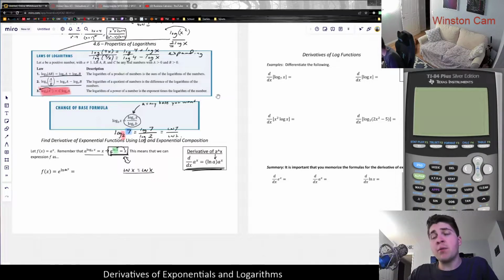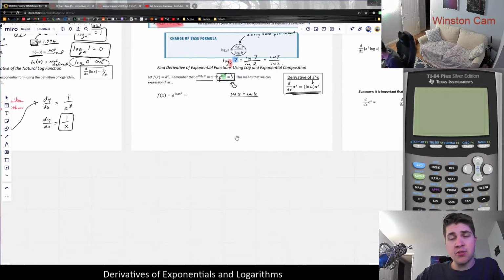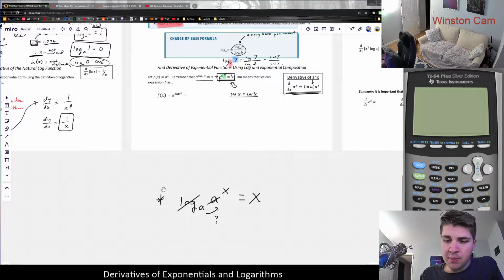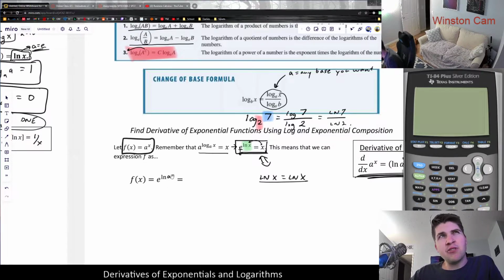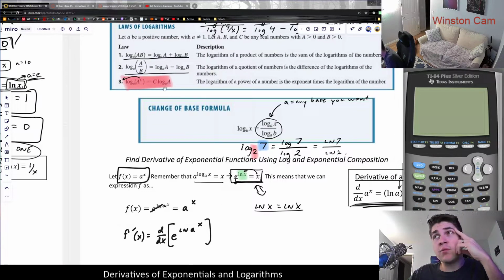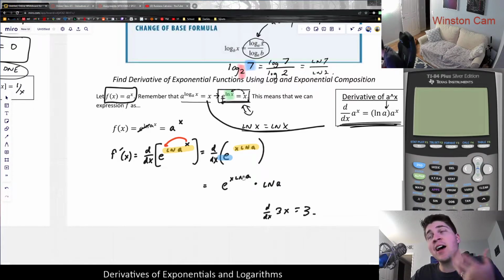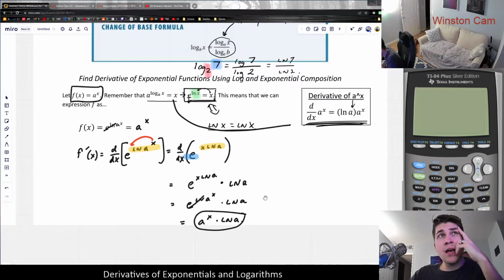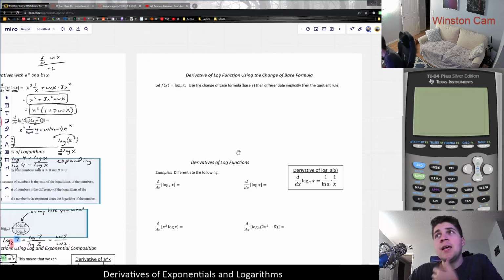Derivative of a^x (Using the Chain Rule)